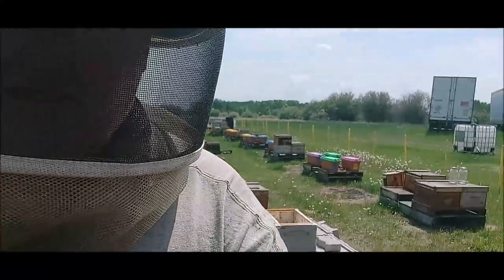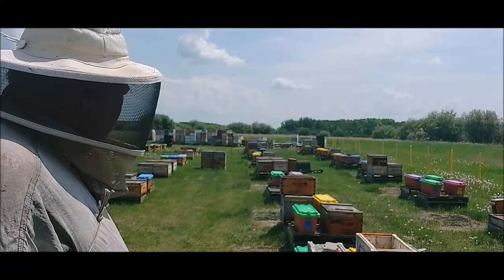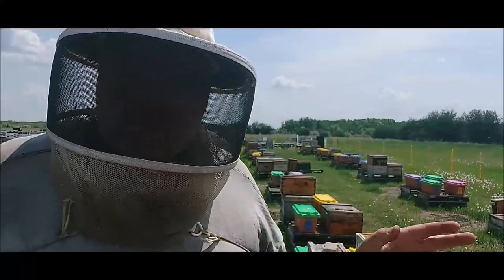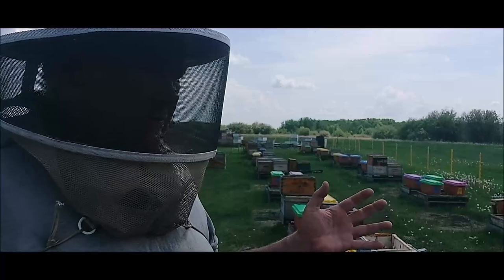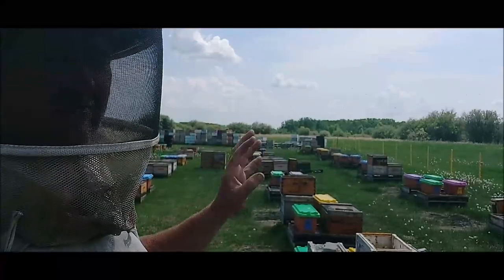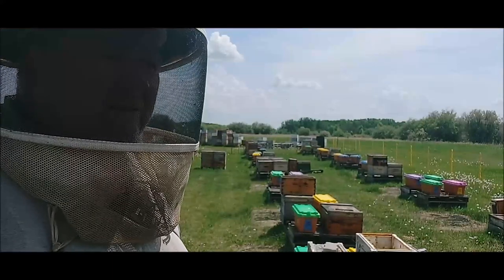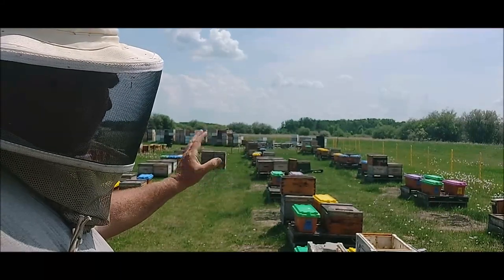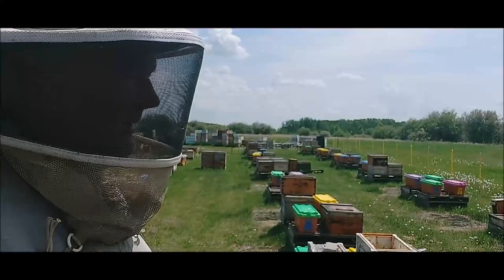⏱ Vlog May 27 to June 2 Supplemental-That Bee Man